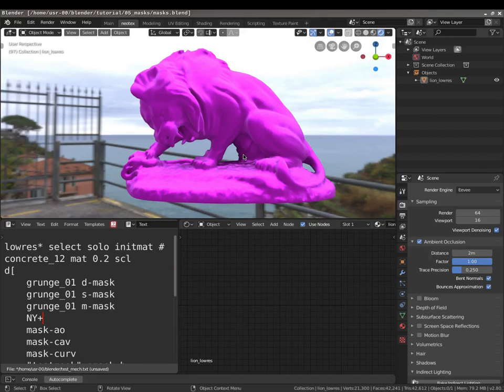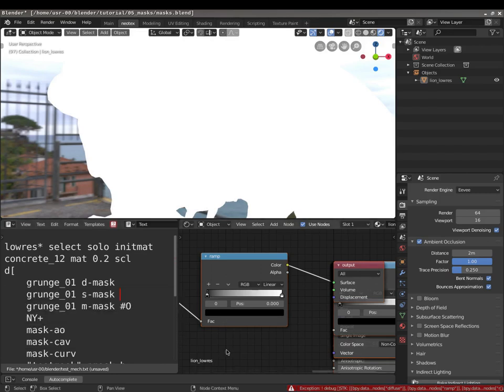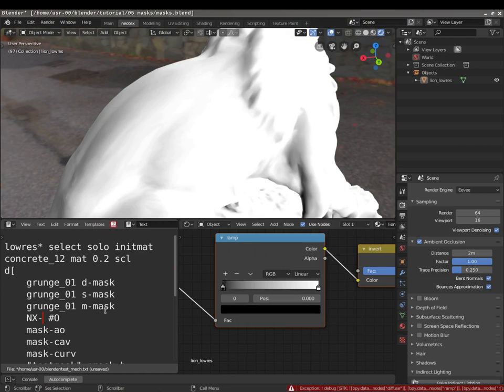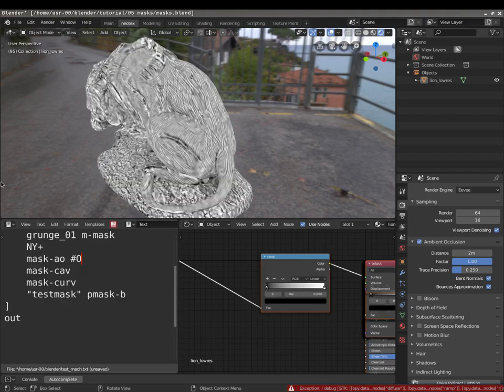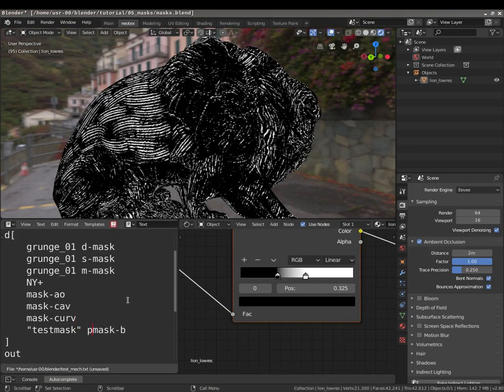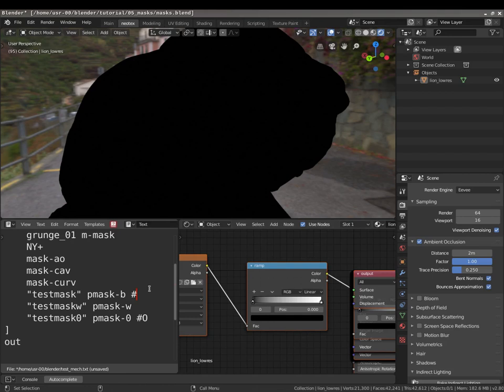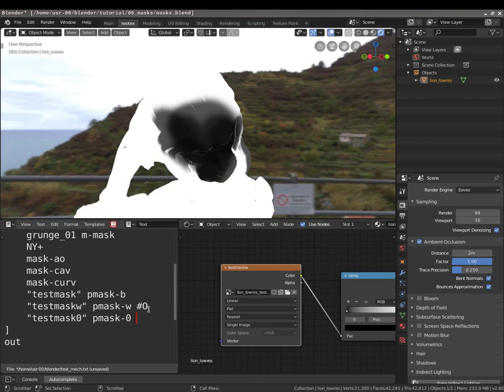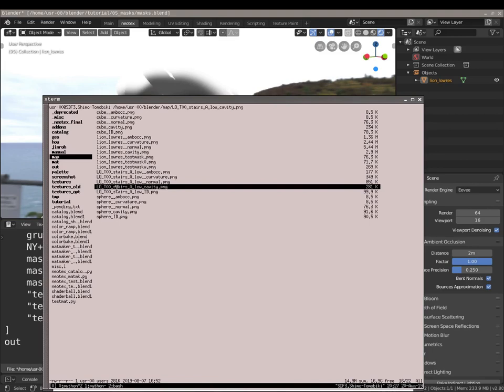neotex tutorial 05 masking